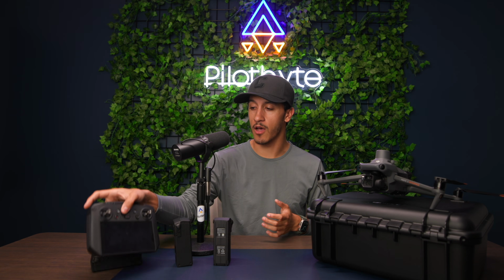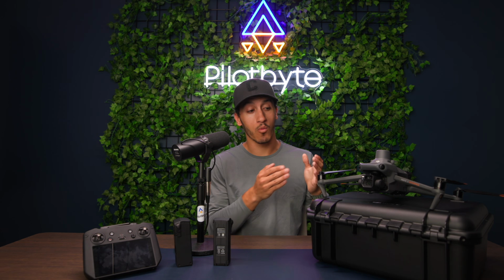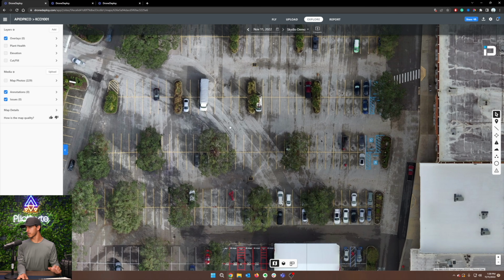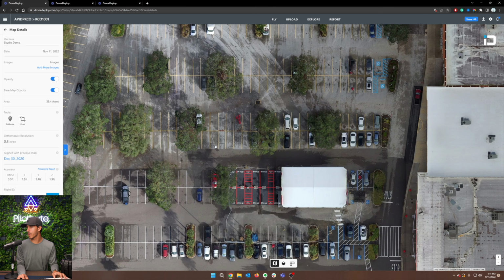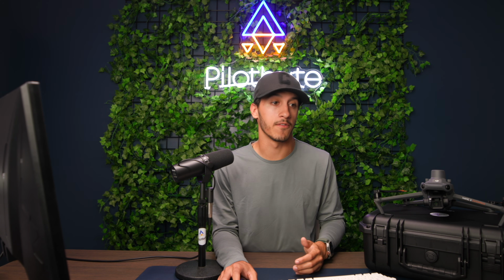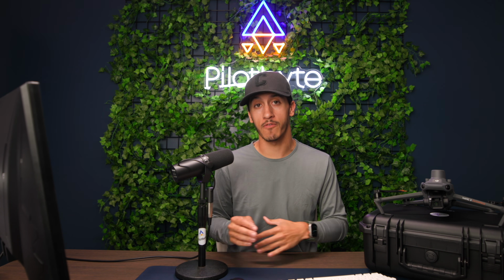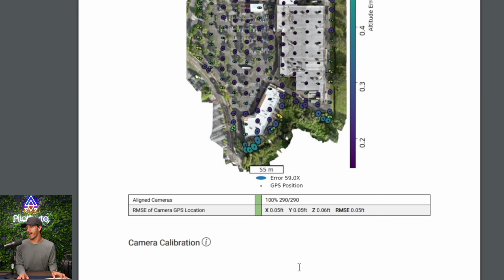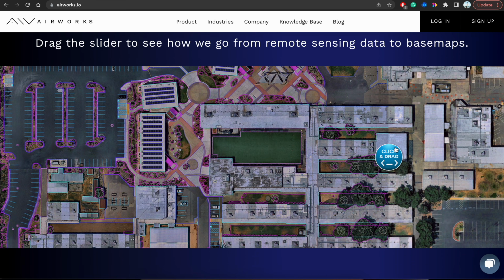DJI Mavic 3 Enterprise - The NEW King of Drone Photogrammetry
In this video, we go over a full review of the Mavic 3 Enterprise and its capabilities. We put it against the DJI Inspire 2 and Skydio drone to see how it stacks up in real-world tests. Additionally, we test out the RTK capabilities and show off why this drone paired up with RTK will blow everything else out of the water when it comes to the raw data you can produce with this tiny but mighty piece of hardware.

Looking to learn more about drone photogrammetry?

Looking to learn more about drone photogrammetry or join us for our in-person workshops? Head over to our website to find out more

►Drones used in the drone industry:
1) "Beginner" - DJI Mini 2
2) "Beginner" - DJI Air 2s
3) "Advanced" - DJI Mavic 2 Pro
4) "Advanced" - DJI Phantom 4 Pro
5) "Intermediate" - DJI Inspire 2
6) "Intermediate" - DJI Mavic 3

► Join us on Pilot Byte! Our platform provides current and aspiring drone operators with information and resources to promote growth and development in the drone industry

My Camera Equipment!
Canon R5
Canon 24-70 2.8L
Rode Microphone

Chapters
00:00 Intro
00:42 Mavic 3 E Specs
03:20 Field Data Capture Setup
05:45 Visual Data Comparison (M3E vs I2 vs Skydio)
08:01 Geographical Data Comparison (M3E vs I2 vs Skydio)
10:56 Additional Photogrammetry Resources (Airworks)
13:04 Final thoughts
13:54 Photogrammetry Workshop opportunities